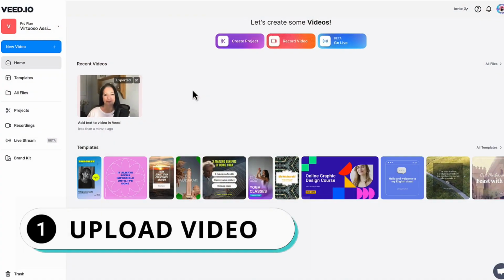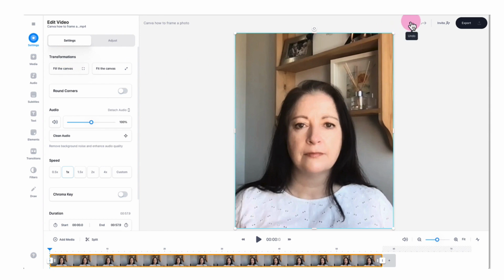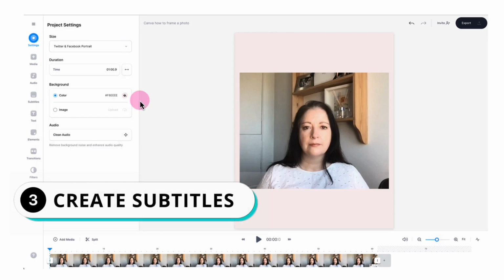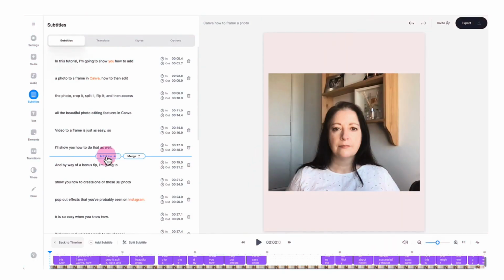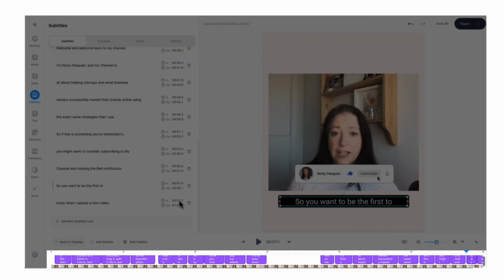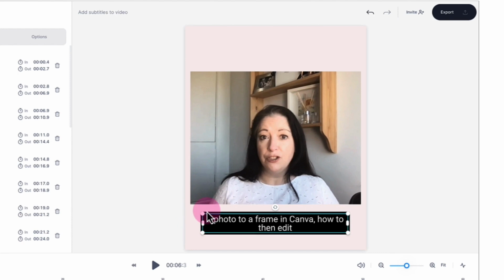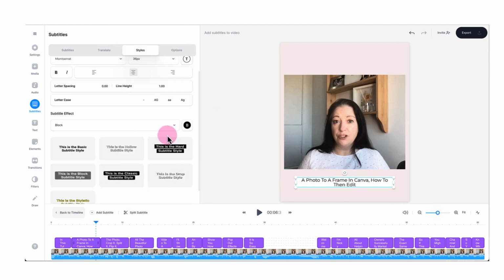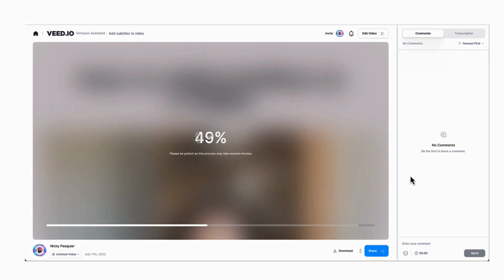How I Add SUBTITLES TO VIDEO Online Automatically!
How I Add SUBTITLES TO VIDEO Online Automatically // It's incredibly easy to add subtitles to video online using a tool like Veed.

If you don't include video subtitles you risk losing your audience immediately, which is not a good signal to send any algorithm.  Veed automatic subtitles take just seconds to load (depending on the duration of your video) and will benefit your video marketing enormously.